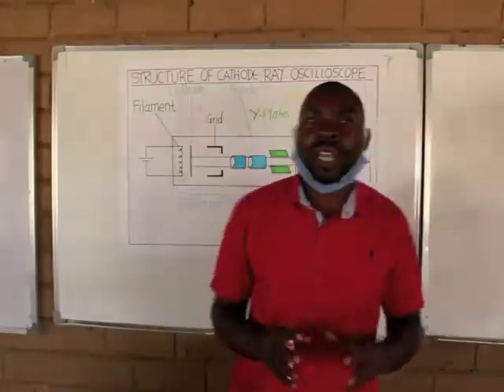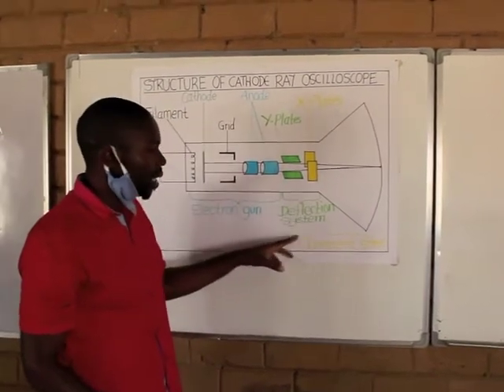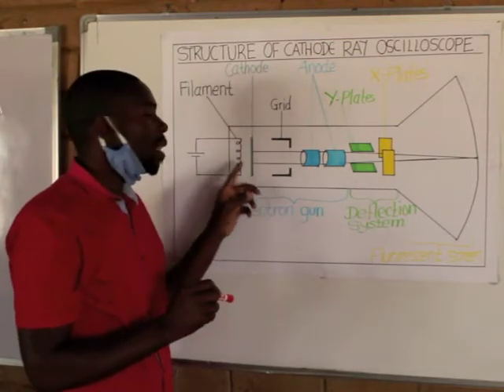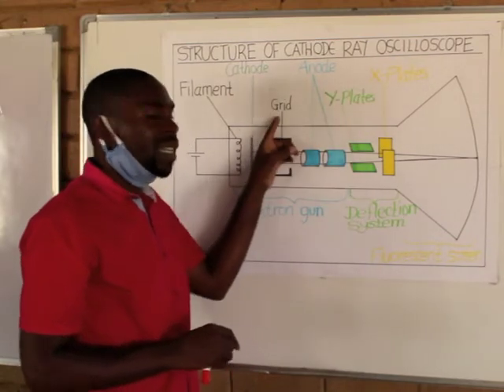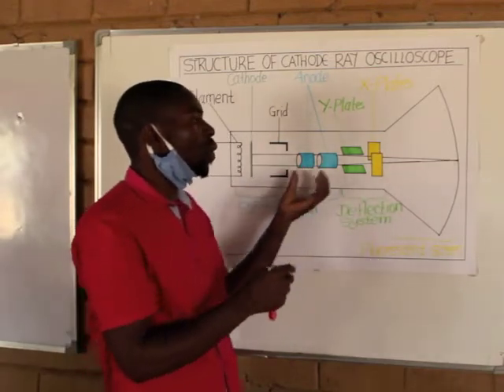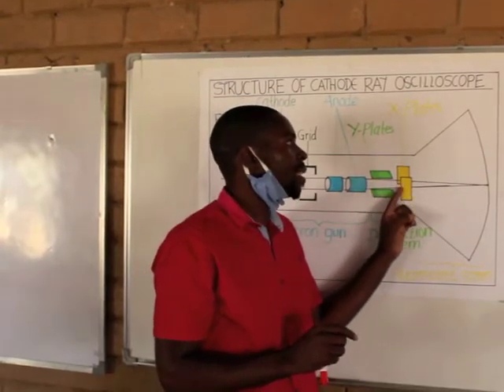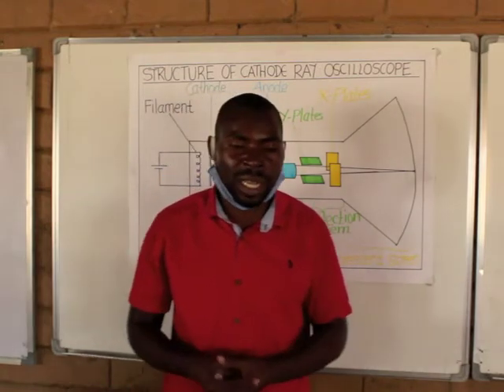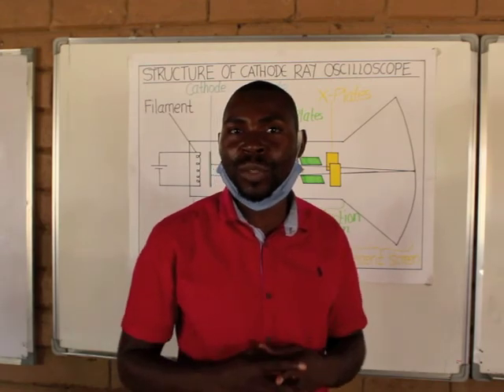Sikaili_Lecture_#Cathode_Ray_Oscilloscope_#CRO.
A CRO is divided into electron gun, deflection system and screen.